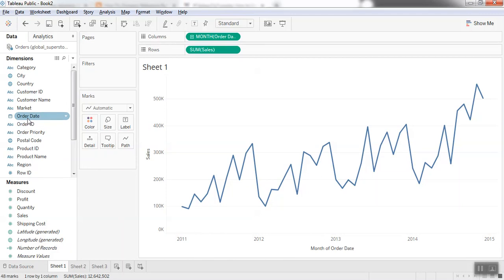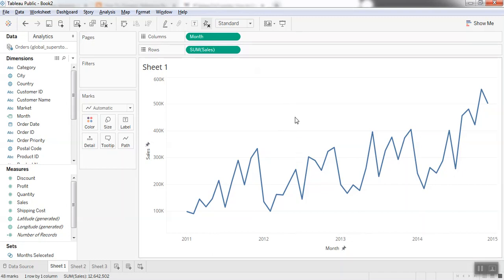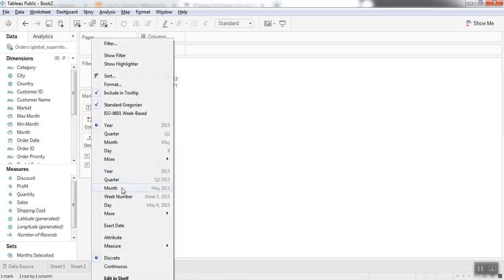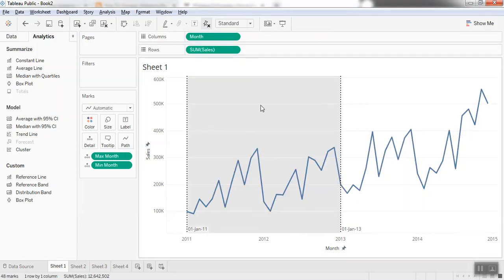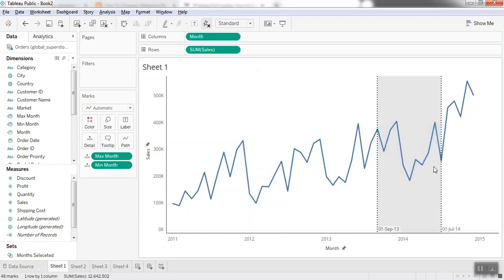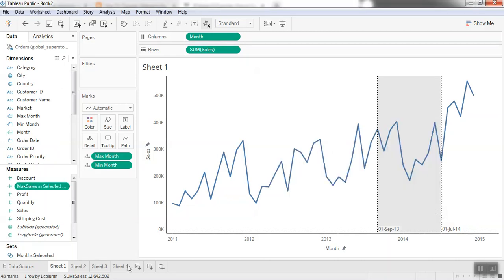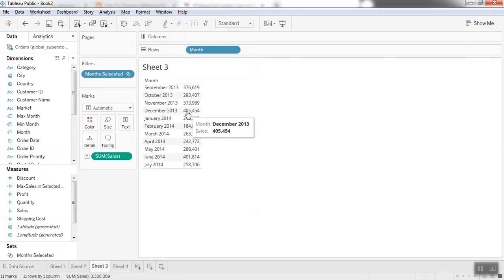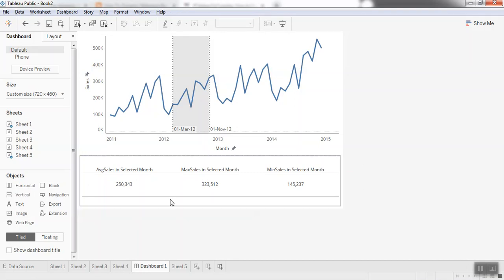Dynamic Reference Bands in Tableau : Set Actions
This video demonstrates how to use set actions in Tableau to create Dynamic Reference Bands and KPI's within the selected date range